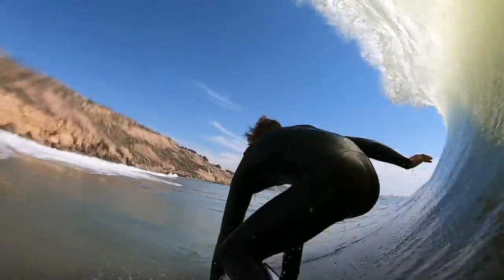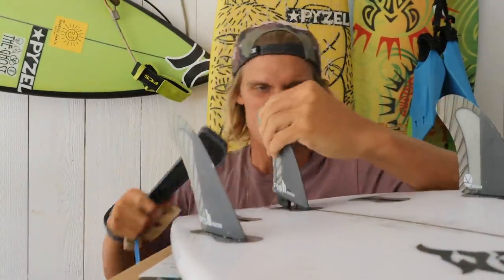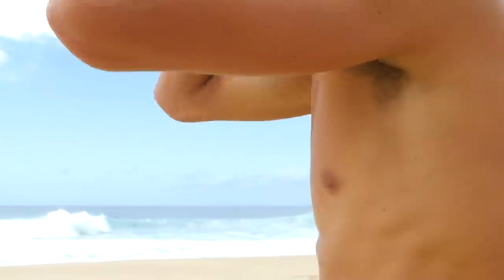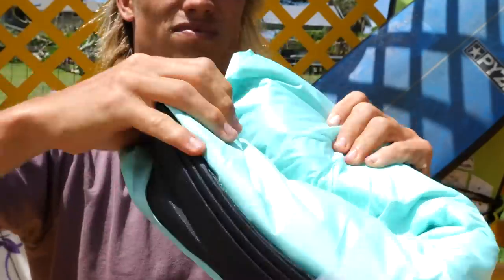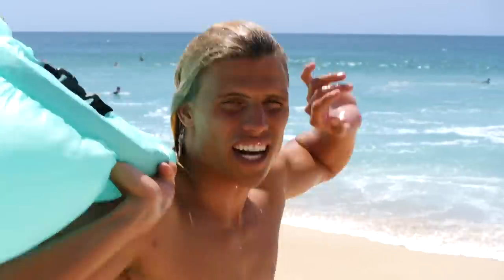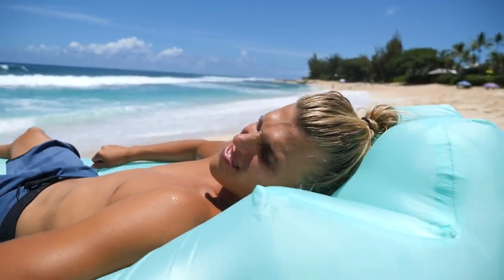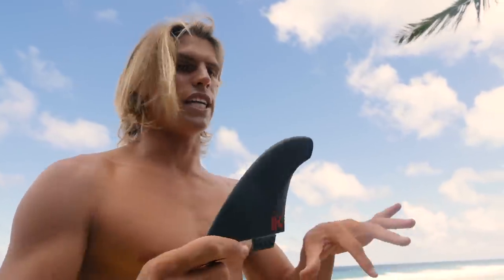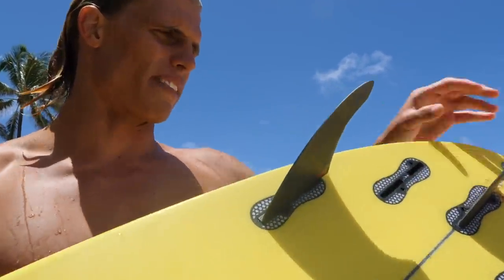Koa Unboxes The New FCS H4 Fins | UNBOXING THINGS WITH KOA SMITH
Koa Smith tries out a handy Fin Puller in a NASCAR-inspired pit stop challenge, puts a waterproof inflatable lounge chair through paces on the North Shore, and gets the chance to test FCS's futuristic new H4 model surfboard fins. Watch new episodes of UNBOXING THINGS WITH KOA SMITH right now

Get the FinPuller on Amazon.

Get the FCS II H4 Fins on Amazon.

WSL is a participant in the Amazon Services LLC Associates Program and may earn fees from this link.

Koa Unboxes a Stand Up Boogie Board and a RAT TRAP! | UNBOXING THINGS WITH KOA SMITH
ALL THE 9'S AND UP - 2014 Billabong Pro Tahiti ft John John Florence, Kelly Slater, Gabriel Medina